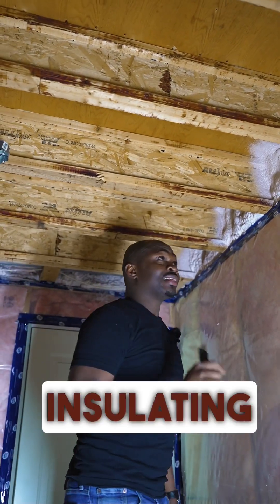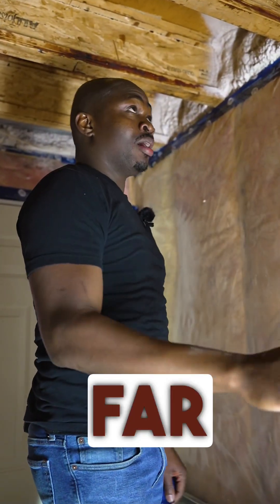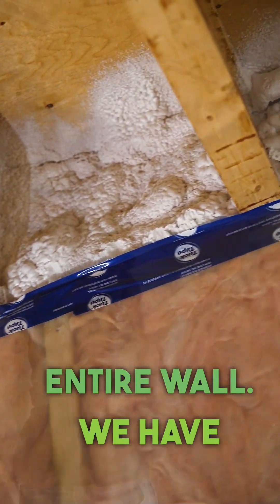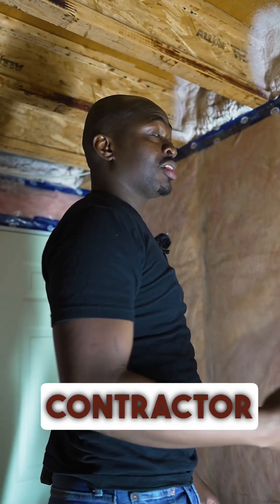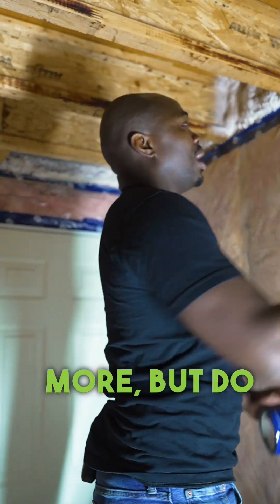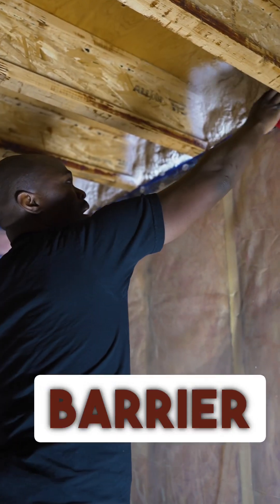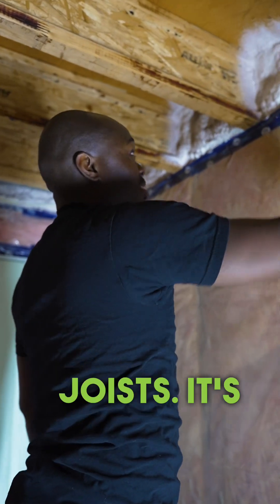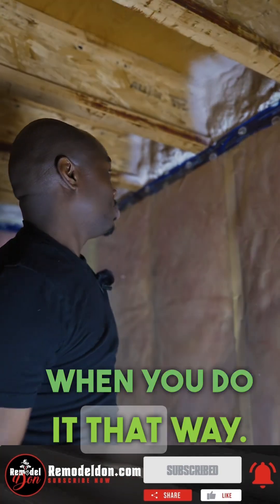How to Insulate Your Basement Joist Pockets With Spray Foam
When it comes to insulating your basement, the biggest problem area is your joist pocket. And this is by far the best way to insulate your joist pockets. Okay, you don't have to go with spray foam your entire wall. We have R22 insulation in this basement, but the joist pockets we have spray foam. It's almost impossible guys. If you're a contractor and you're listening to this, I recommend to the homeowner, it will cost them a little bit, a bit more money. 100% it's going to be more, but do a spray foaming your joist pocket and your basement is going to be so much warmer by doing it this way. When you try to put the vapor barrier and especially with TJIs, contractors know what this is. These are TJIs. These are not your regular floor joists. It's almost impossible to tape vapor barrier on the TjIs and you don't get the best R value when you do it that way.